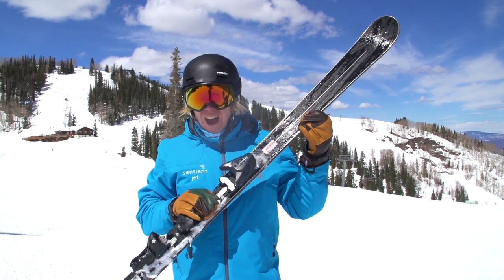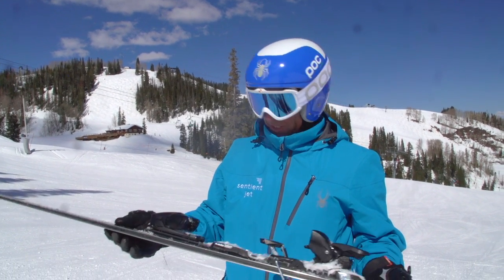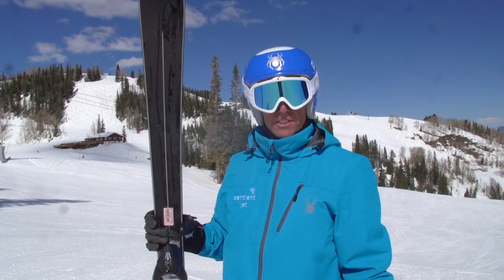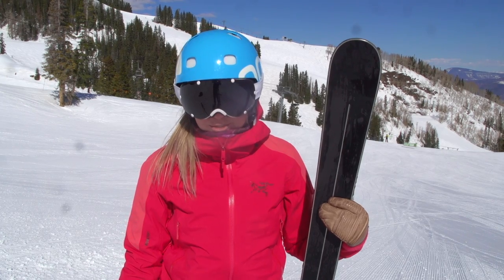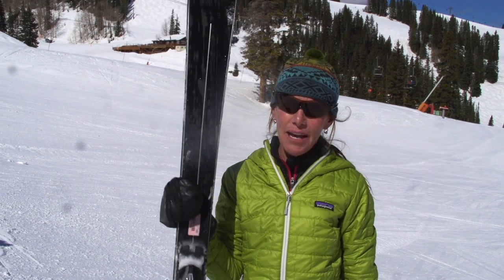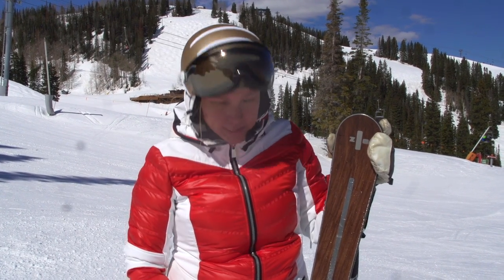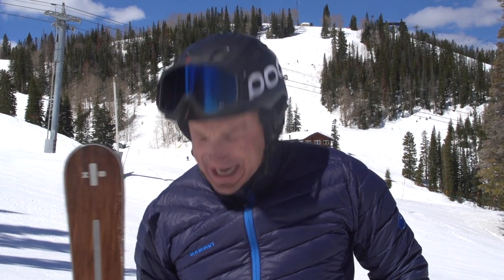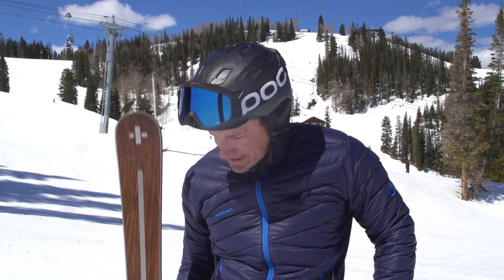Luxury Skis - Zai 2017 New Gear Review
SNOW magazine testers put the Zai Franco and Testa skis to see how they paired up to other luxury boutique ski brands. The results were smiles all-around, highlighting the skis stability and responsiveness on piste. These skis show their personality best on short and medium radius turns guaranteeing a smooth and stable ride.

Founded in 2003 by leading Swiss ski designer Simon Jacomet, from the start Zai aimed at building a ski that did not compromise on quality, materials or performance. Zai skis are handcrafted in the Swiss Alps from the very finest materials, including wood, stone and patented carbon fibers. Manufacturing of these skis is driven by three core values: quality, performance and innovation.

The name comes from a Rhaeto-Romanic word meaning ‘tough’. It also symbolises resilience and conviction. Zai follows no trend or tradition, but forges its own path in design, development and manufacture.